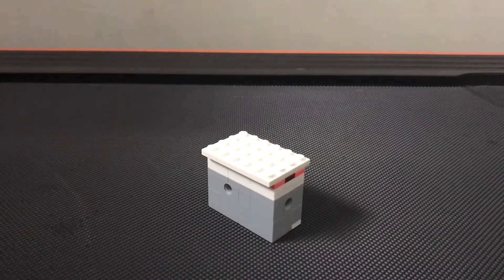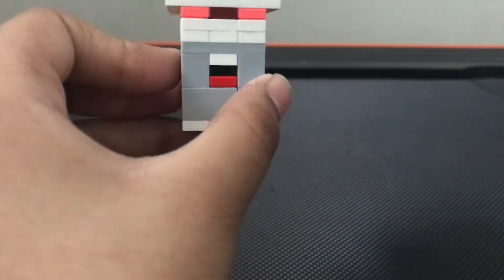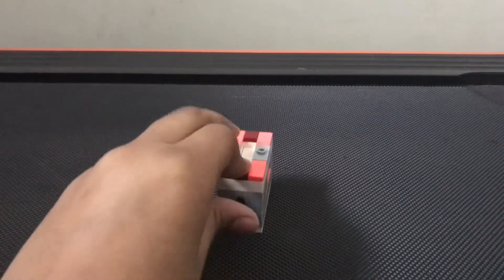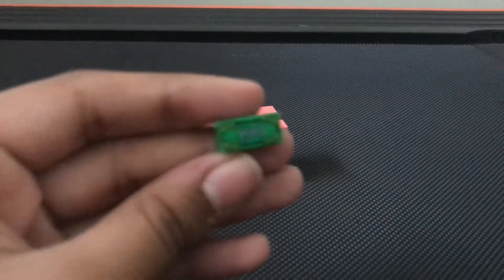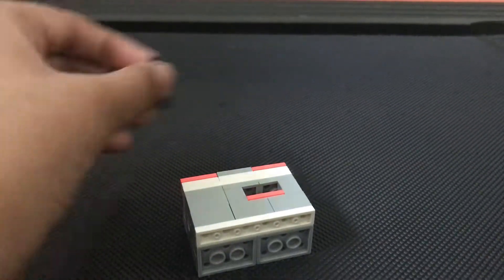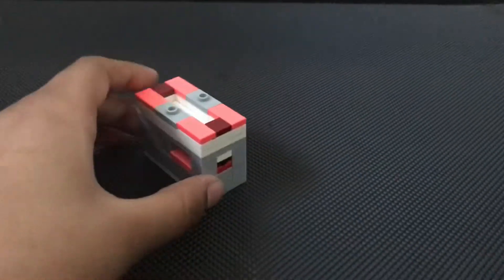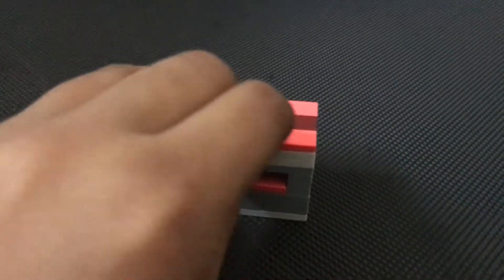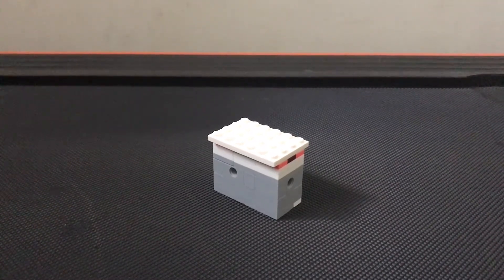LEGO Puzzle box (Difficulty level: Easy) #8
This is my first 3 step puzzle box from this series so far! Finally it is getting harder but it is still so easy. The next ones I will make will definitely be harder than this one. Also I was feeling sick while I was filming this so that is why my voice sounds a bit unclear. Bye! :)

Introduction to LEGO Star ✨
Hi, I make Lego creations by myself and I like to share them! 😄
I use my own ideas and create them into a masterpiece! I make things like puzzle boxes/safes, custom houses, mini builds, modulars/buildings and much more!